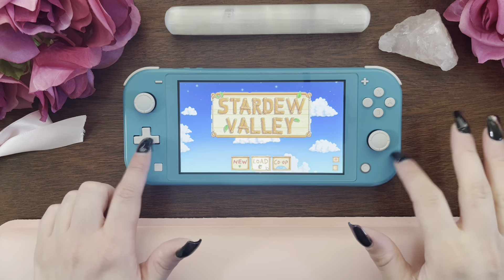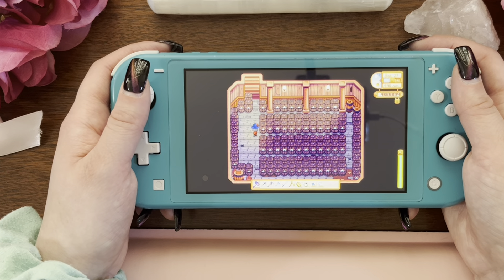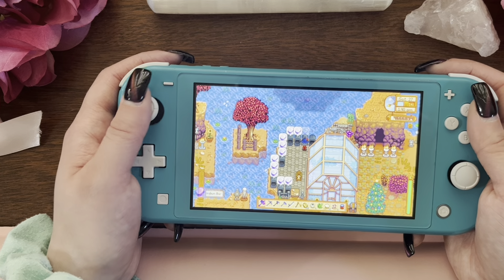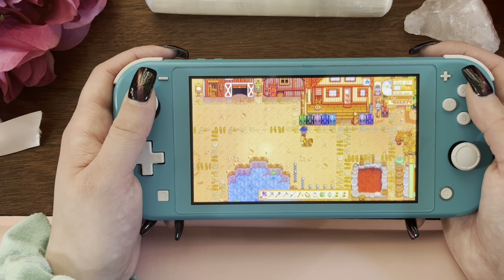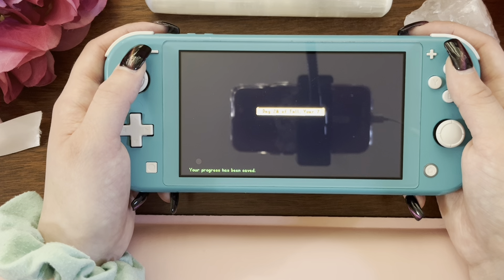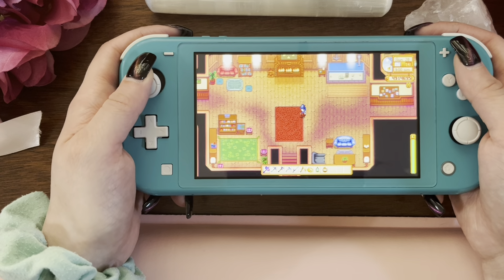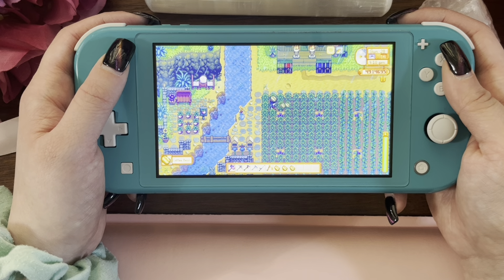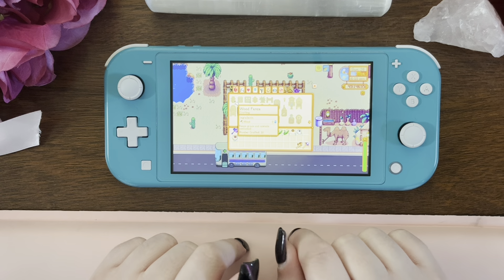🌱 STARDEW VALLEY 🌷 YEAR 7 FARM 🌿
rip spirit’s eve ☠️😭🎃